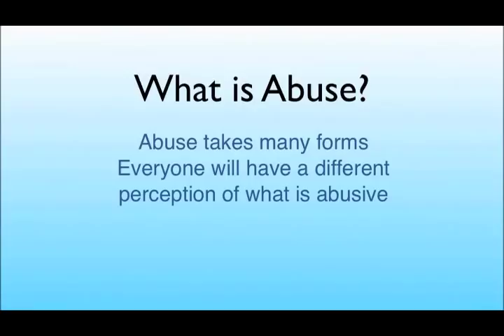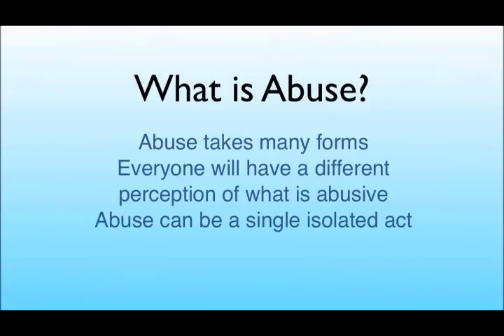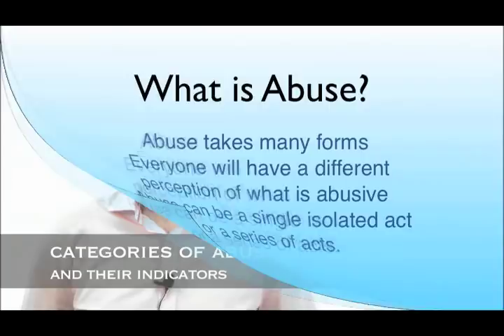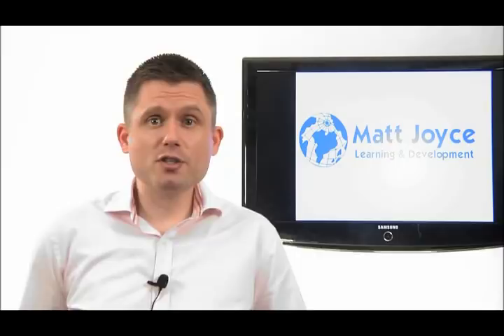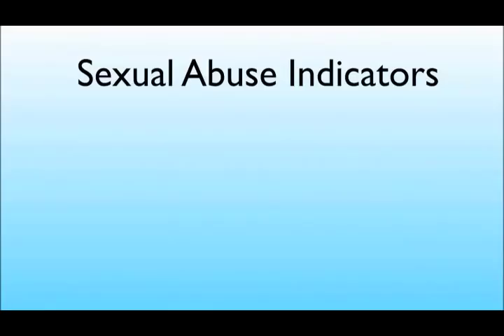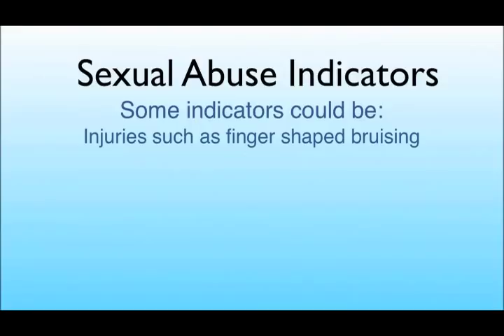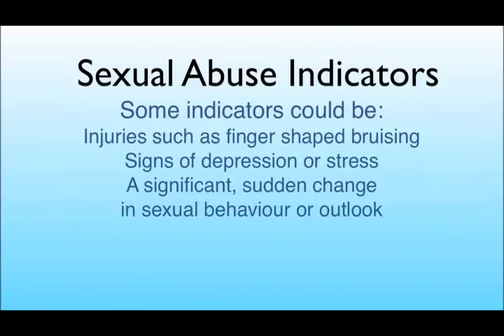Safeguarding Adults Full Free Training Video DVD - SOVA - POVA - Abuse - Regulated Activity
This powerful training seminar will help to equip you with the key knowledge and skills to work in a way which promotes best practice, protects yourself and your customers.

This training seminar is delivered by Matt Joyce, a dynamic trainer with over a decade experience in the sector.

This seminar will show you how to:
+ Identify the different types of abuse and their indicators
+ Be aware of the factors that can make abuse more likely
+ Make a positive difference in your workplace
+ Manage a disclosure or suspicion of abusive practices
+ Record allegations or observations appropriately.

Copies of the video can be purchased, in higher quality, on DVD

This topic can be delivered by Matt personally at your premises at a time to suit you, please contact Matt for a quotation at

All in-house training includes a handout and a certificate of attendance for each learner. Bespoke solutions and sessions blended-with or incorporating other topics are also available; please contact Matt if you have a particular group or audience in mind.

for more information about Matt the training he delivers in Liverpool, Manchester, Birmingham, Cumbria, York, Wales, across Merseyside, the North West and the whole of the UK.